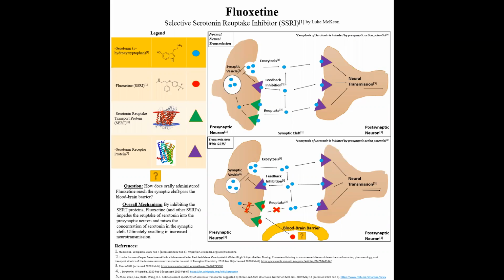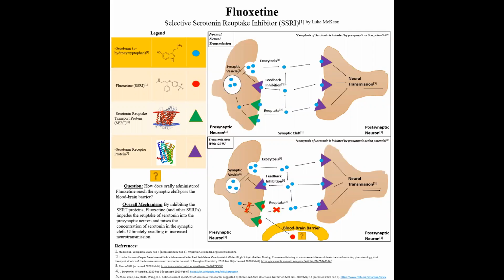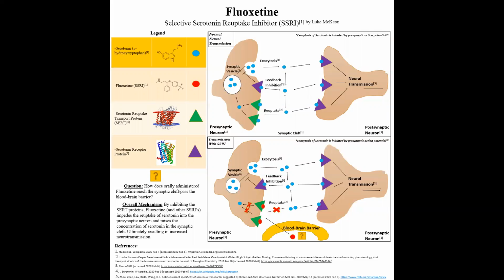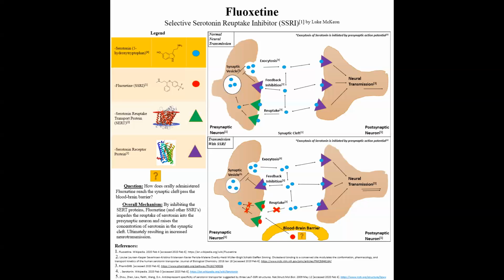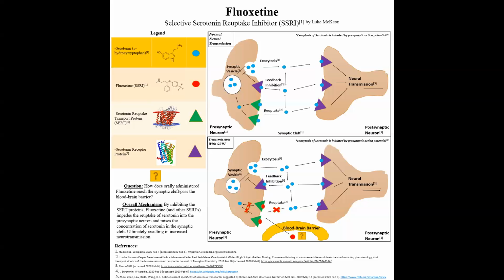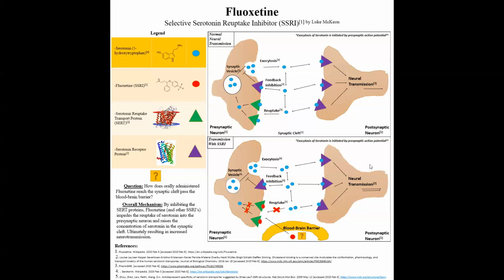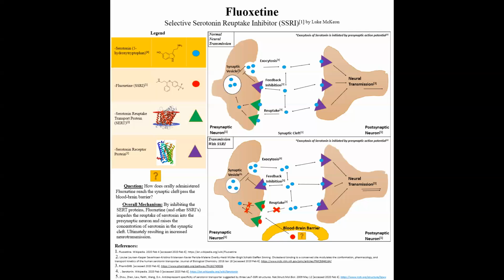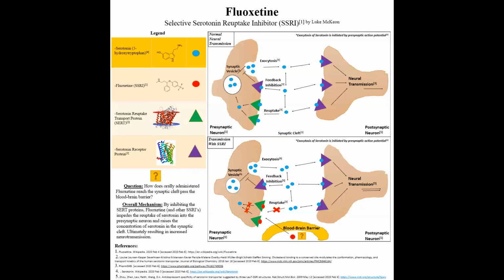Luke McKeon Fluoxetine Pathway Map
Pathway Map describing the synaptic action of Fluoxetine.